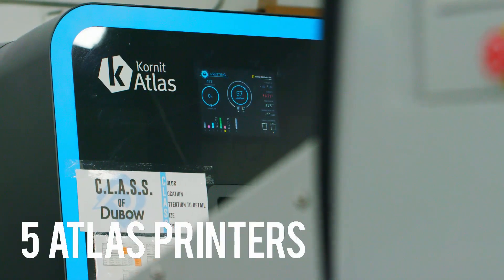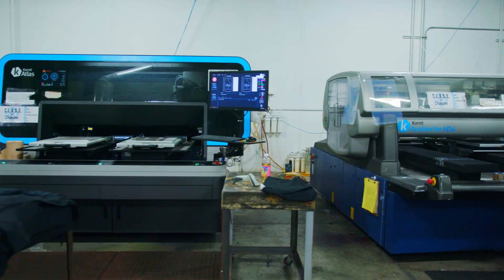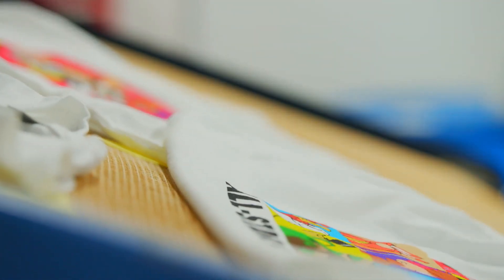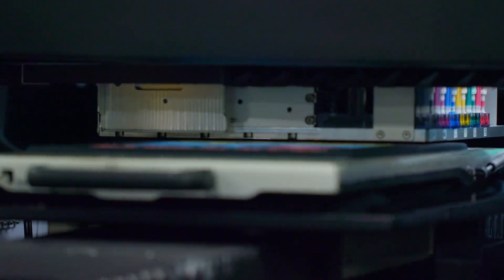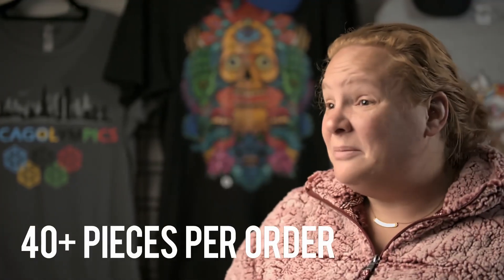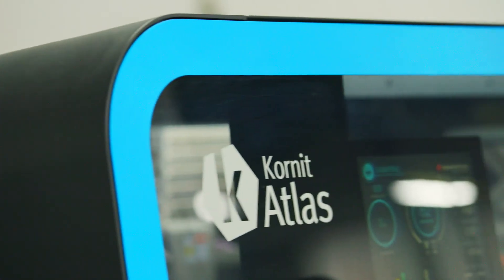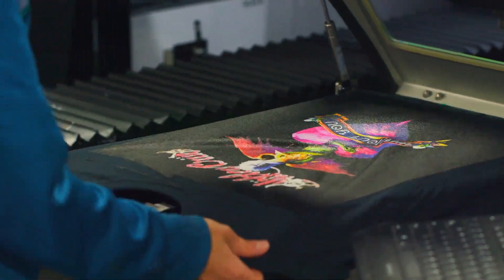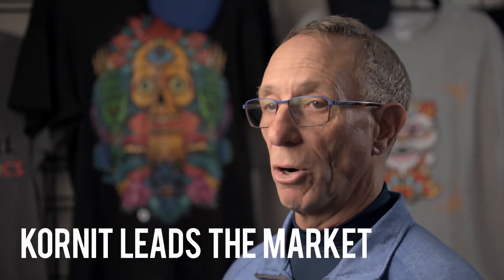Growing with Kornit: Dubow Textile (USA)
Dubow Textile purchased its first Kornit DTG system in 2007. As of 2019, they have 5 Avalanche HD6 systems and 5 Atlas systems, with two more on the way. They're literally breaking down walls to accommodate the growth this technology has enabled within their operation.